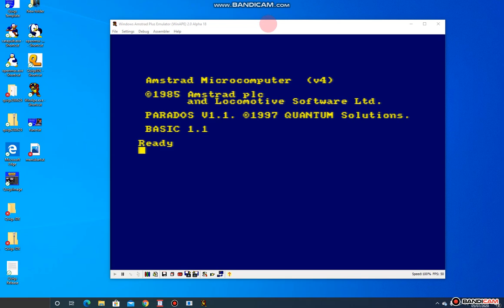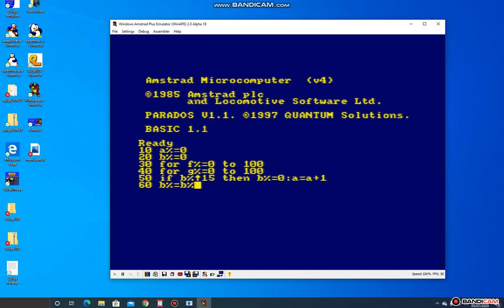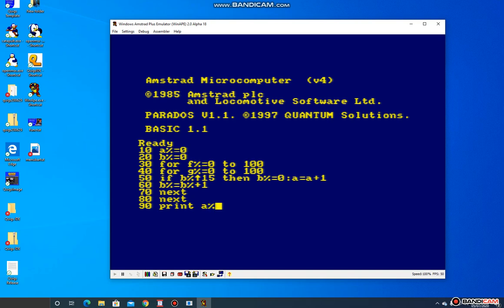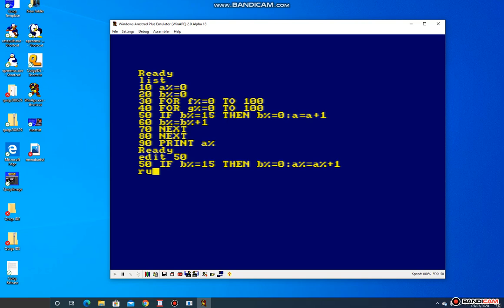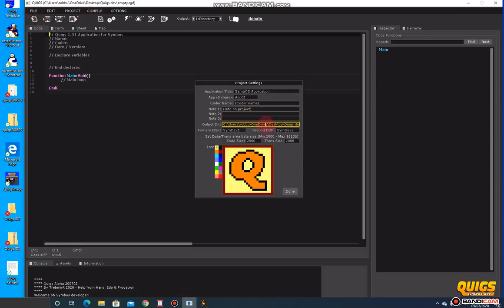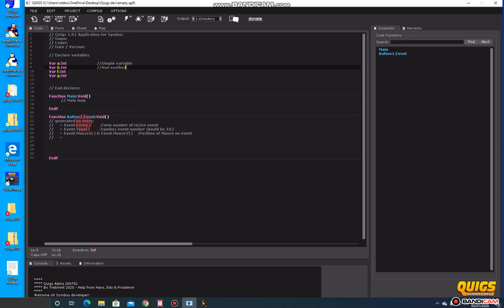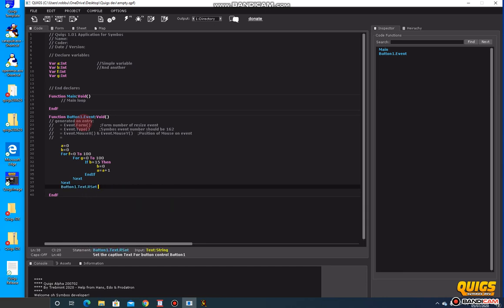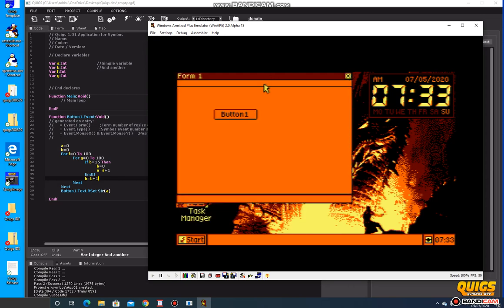CPC Basic vs Quigs Language. What's quickest...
There's only one way to find out... FIGHT! Yes a simple test of speed between  Amstrad CPC Basic and Quigs language.